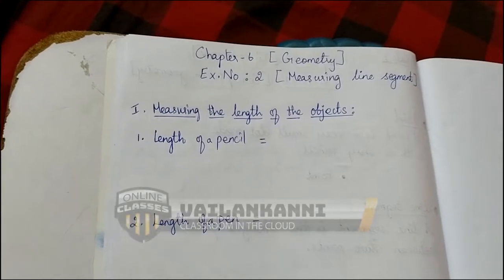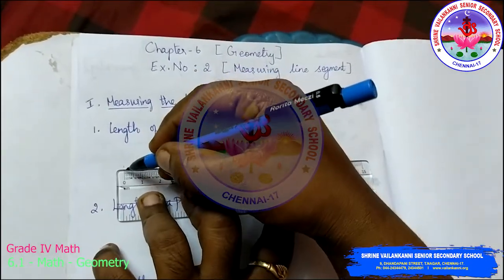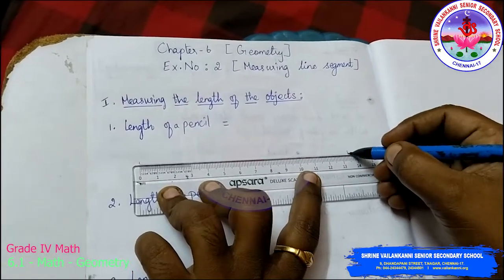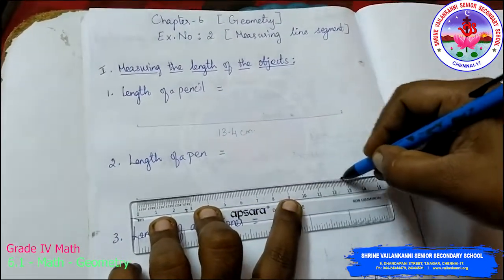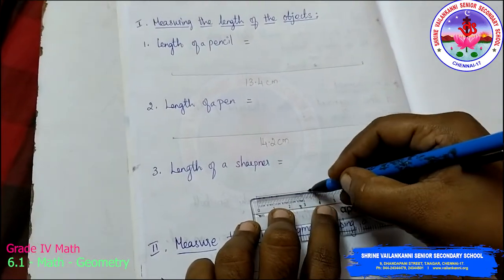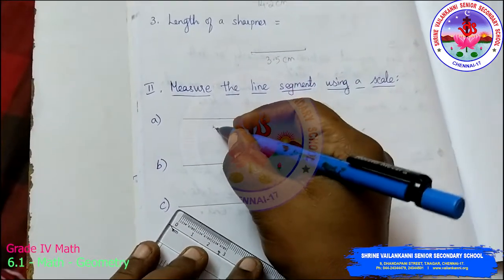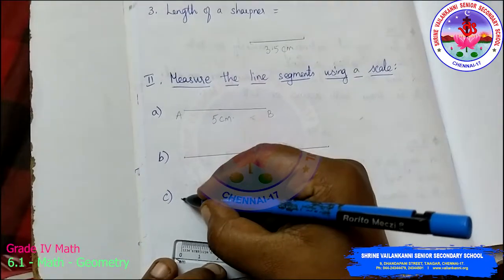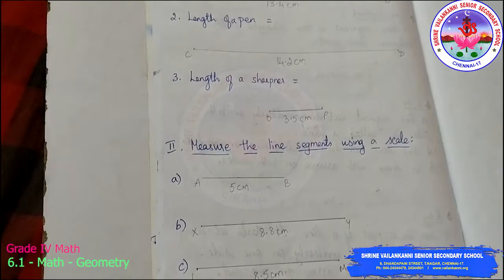SVSSS Grade 4 - Math - 6.1 - Geometry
Duration: 06m22s

Lesson Description:
MATH- Grade 4- Chapter 6 - 6.1- Geometry- Ex.no: 2

Description: This video explains how to measure the given objects and lines using scale.